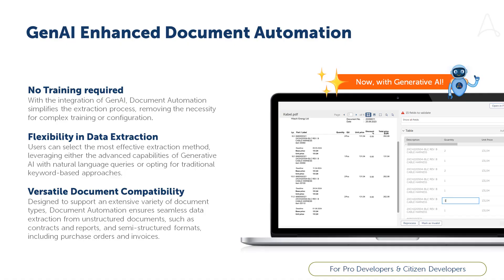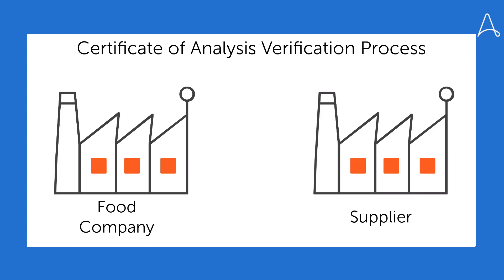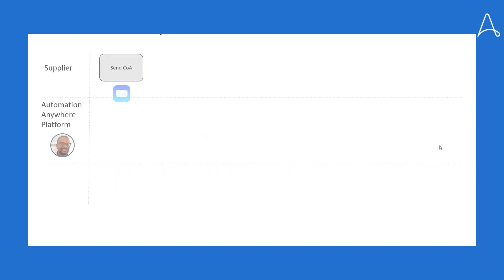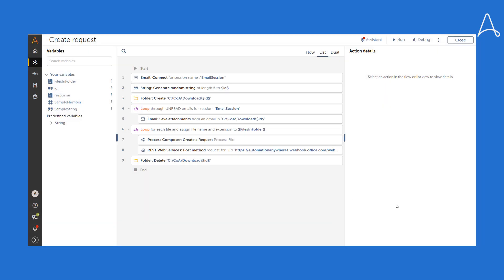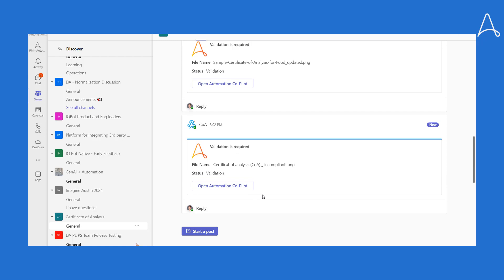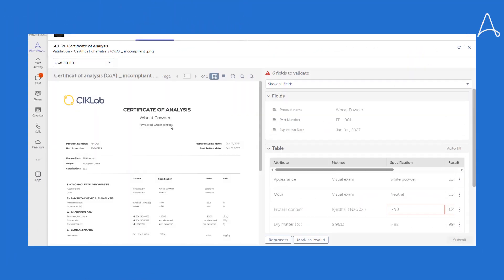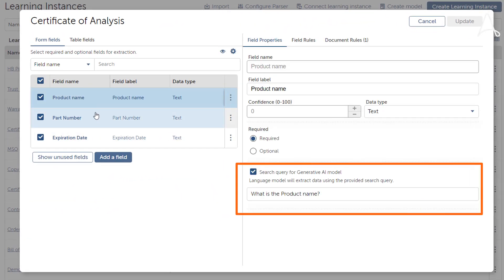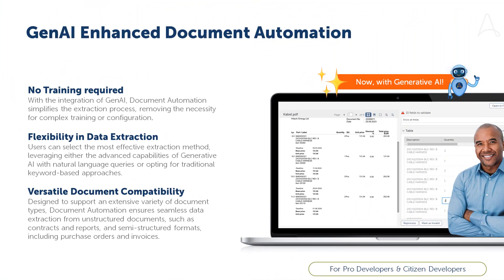Automation 360 Release .32 | Extract data from tables using Gen AI Enhanced Document Automation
Tired of the tedious task of data extraction from unstructured documents? GenAI Enhanced Document Automation is here to solve the problem. With the ability to extract data from tables using natural language queries, it solves the issue by streamlining tabular data extraction and optimizing search queries. Experience the ease of accessing data from any document type.